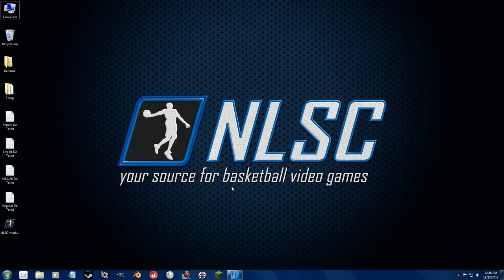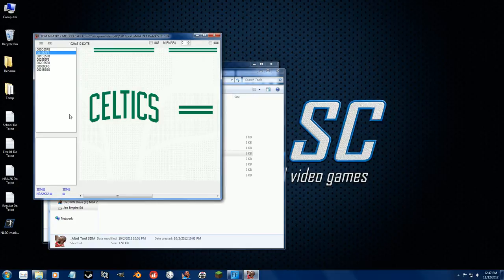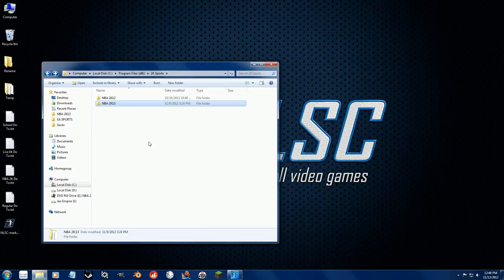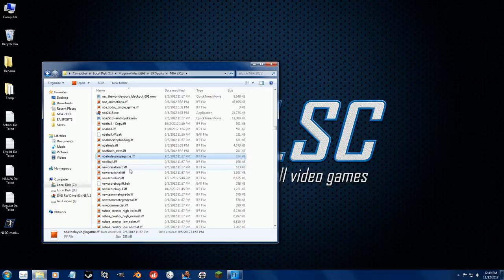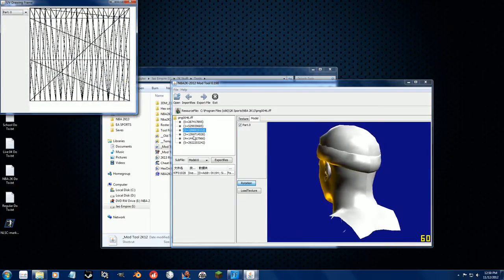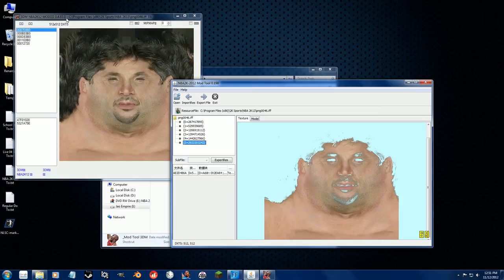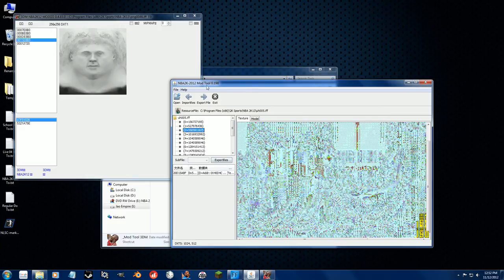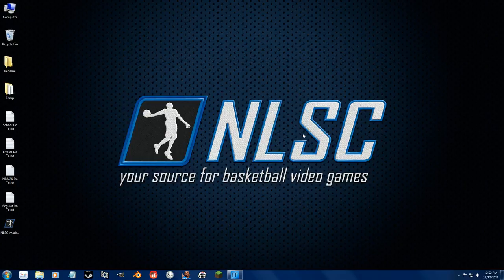NBA 2K PC Tutorial - Tool and Patch Compatibility Between 2K12 and 2K13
Useful Forum Threads